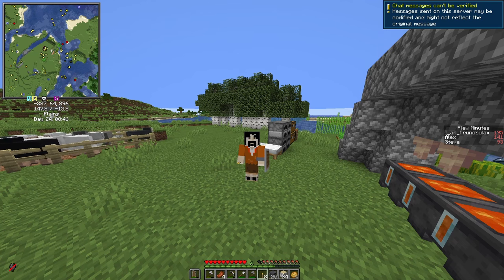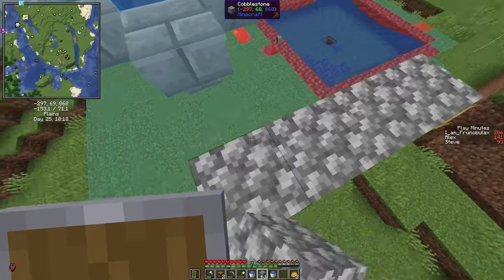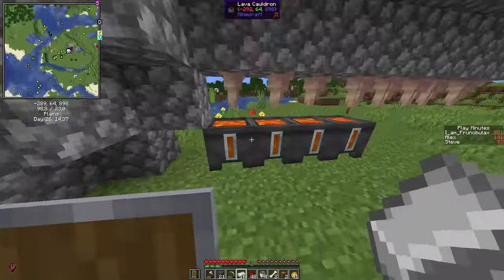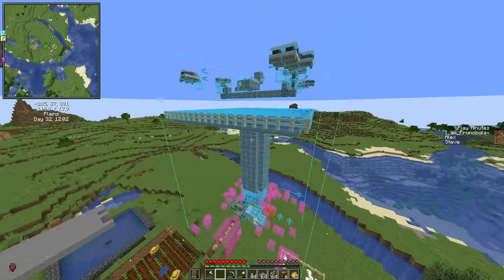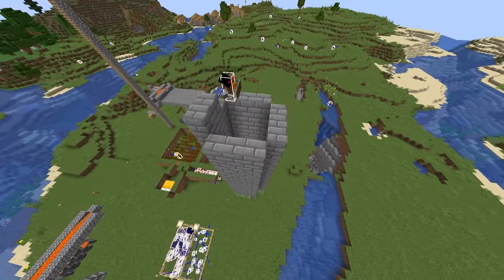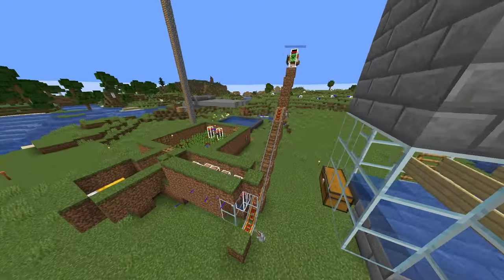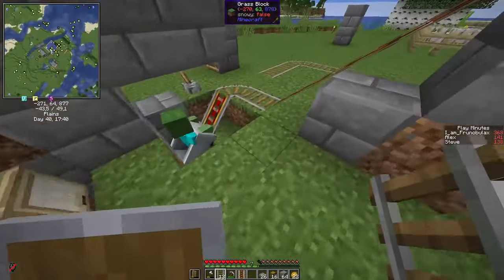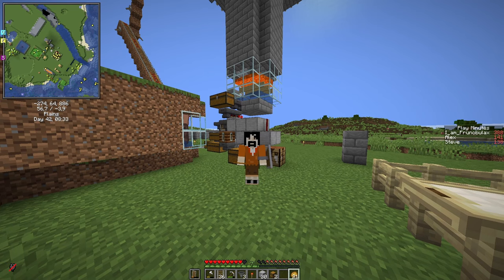How to jumpstart a new world in Minecraft! 24h challenge, Cobble&Iron farms, part 02 (Java SP 1.21)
Part 2 of my "git gud" series: How many farms can we build in 24 hours in a new survival world? We do a fully automated cobble farm and a very decent iron farm with 4 villager pods (up to 4 golems at the same time), so we can check our first big goal (the iron farm) after about 6 hours.

World download will be provided at the end of the series.

Notes:
* The height of the zombie cage varies depending on how you prevent them from despawning. If the zombies are still in the minecart as here in the video, the walls around them should be 2 blocks high and the top blocks must be unspawnable for iron golems (glass, leaves or similar).  If the zombies are not in a minecart (named or holding an item to prevent despawning as in the litematica), make the walls 2.5 blocks high (2 blocks and a bottom slab).

Chapters:
0:00 Looking back
0:53 Cobble? Cobble!
6:00 Starting the iron farm
9:55 Farm building timelapse
13:05 Villager transport
15:25 Catching zombies